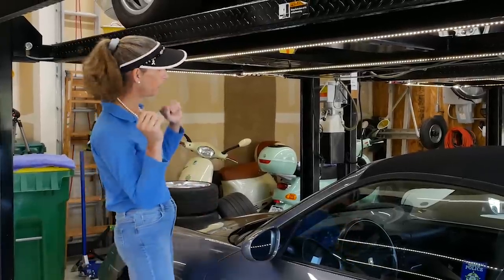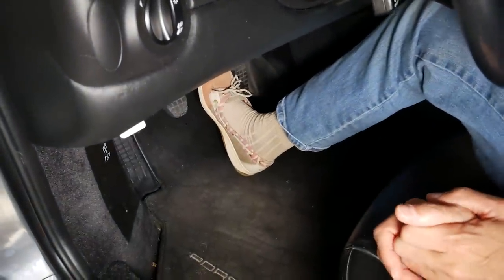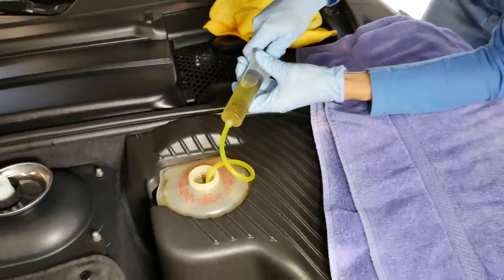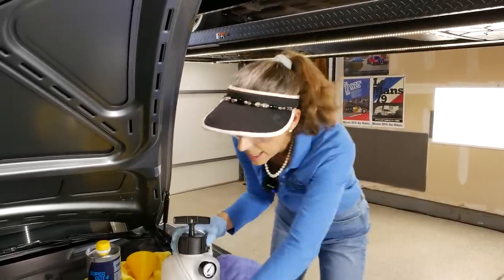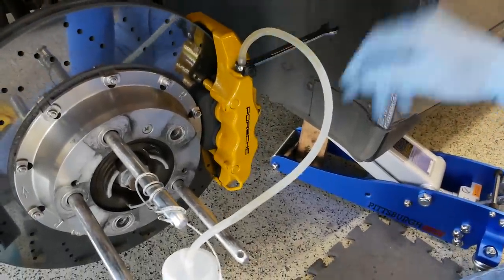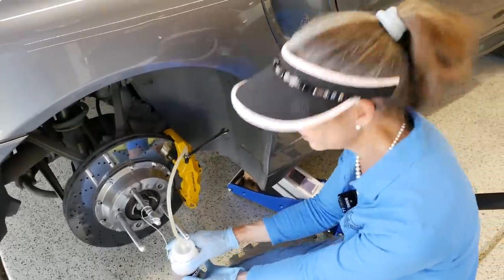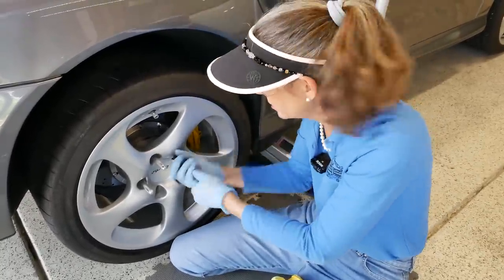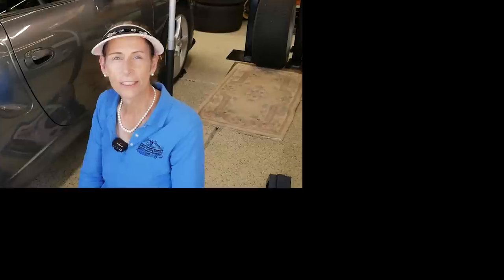How To Flush and Bleed your Brakes - EASY!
How To Flush and Bleed your Brakes By Yourself!
Porsche996 , Porsche 996 Turbo Brakes , Bleed Ceramic Brakes

Hi Everyone, We take a little "brake" from the 911 3.2 Carrera project to bleed the brakes on the 996 Turbo.  Super easy and anyone can do this by themselves.  The whole process should take an hour or so.

A word about the bleeder I used...  The Motive Power Bleeder would not hold pressure.  I even tried completely cleaning and using silicone grease, but the valve just gives way.  I was able to get the job done, but there was a bit of having to pump and pump... I want to try the Schwaben  Power Bleeder to see if it is any better.

Here is a list of everything in the video:

Pentosin Super DOT 4

Motive Catch Bottle Kit

Crappy Power Brake Bleeder (one in video – WE DO NOT RECOMMEND)

*Better Brake Bleeder not on Amazon.  Schwaben 3-Liter European Pressure Brake Bleeder.

½ Tekton Torque Wrench

Safety Glasses

Anti Seize

1/2 Inch Drive Professional Flex Head Long Handle Ratchet; 18" Long with TRP Comfort Grip

Tekton 19 mm socket

Tekton Socket Extension

Awesome music in the video:

Song: Ikson - Deep Dive (VLOG MUSIC - No Copyright)